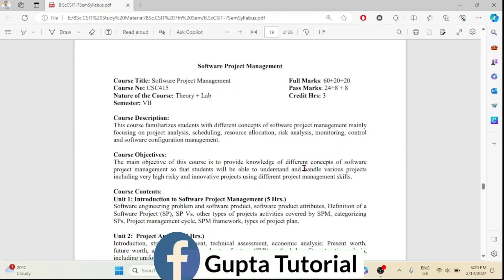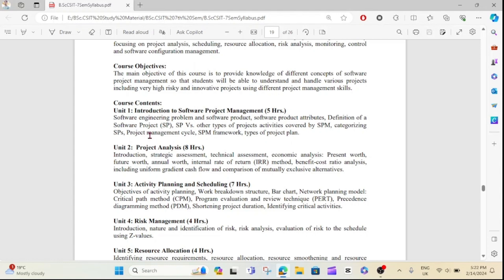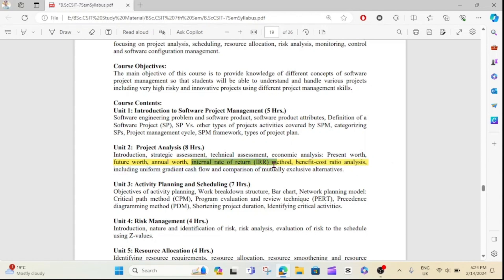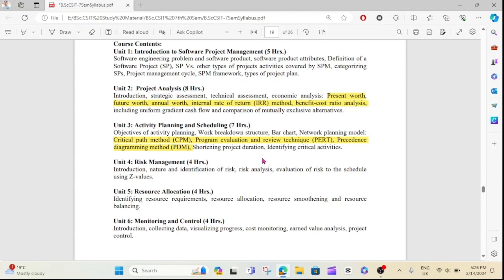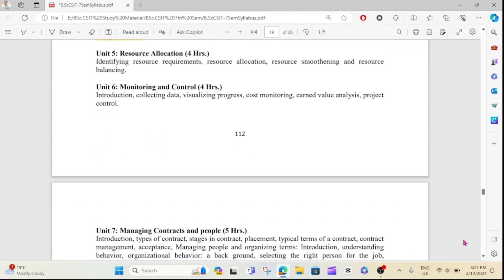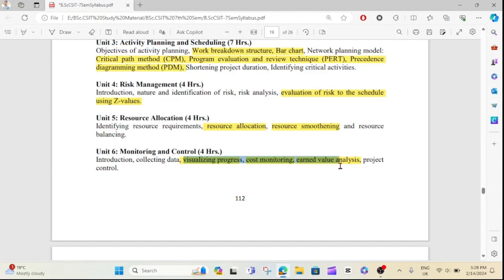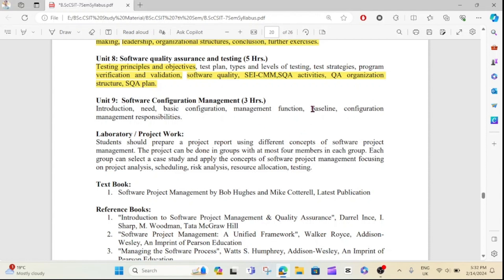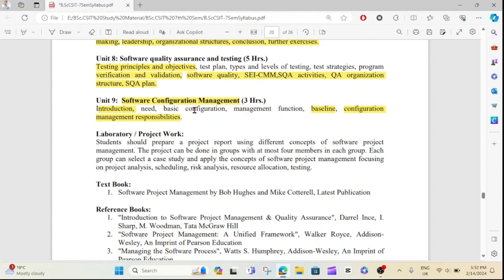Software Project Management | Chapter-wise important questions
Aaja ko video ma Software Project Management ko Chapter-wise important questions ko barema kura garne xam jun exam point of views kasto types ko questions sodxa,kun chapter bata kati marks ko questions sodxa,kun chapter laii deraii focus garna parxa and many more in this video so watch till the end and for more video subscribe to my  channel and share with your friends.